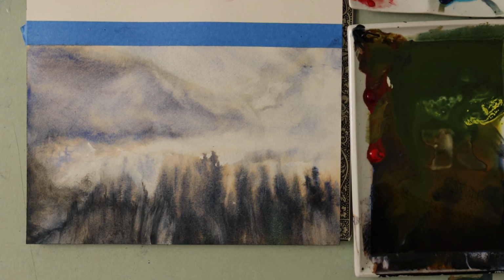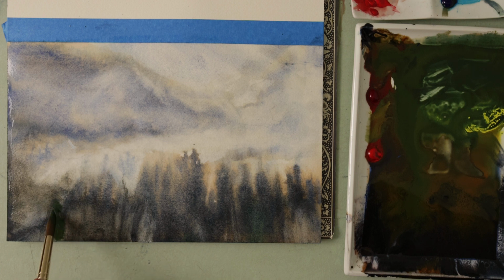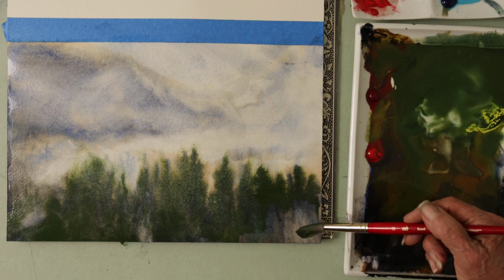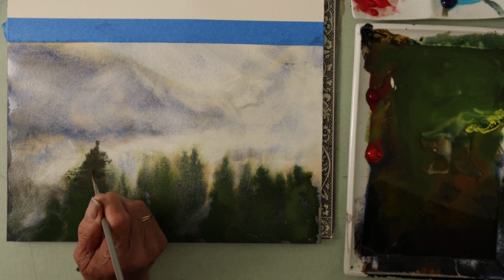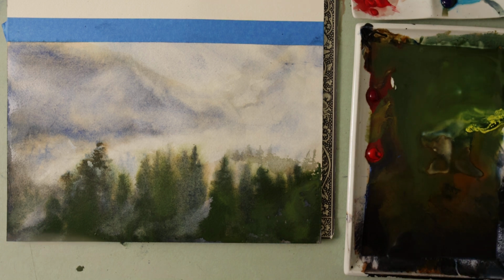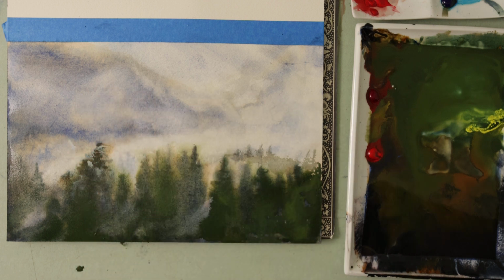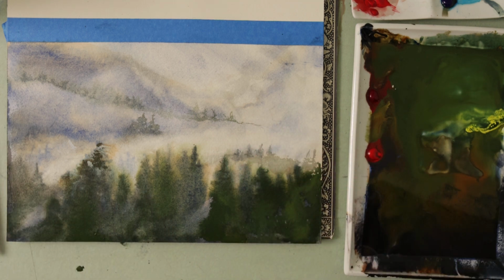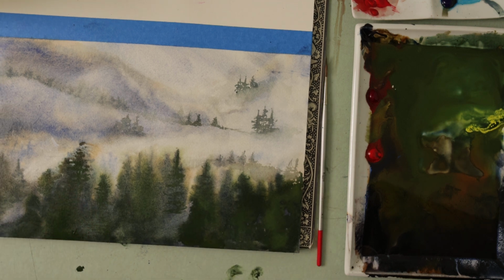Atmospheric Landscape Part 2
Part 2 of Atmospheric landscape demo